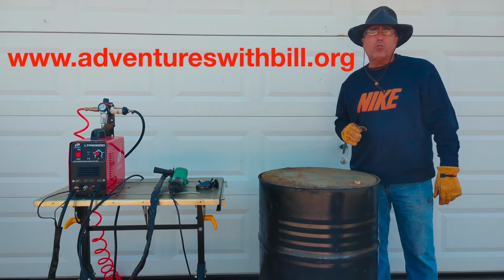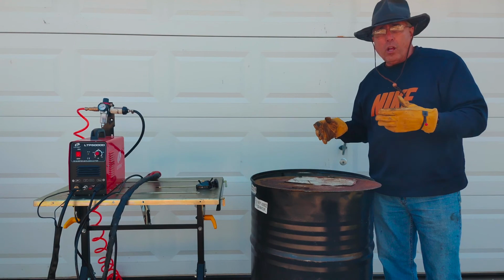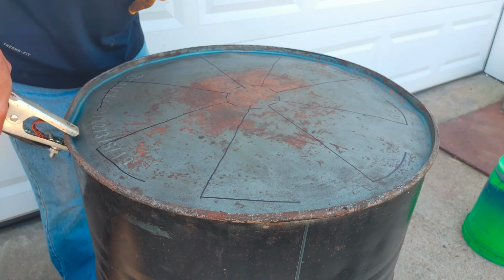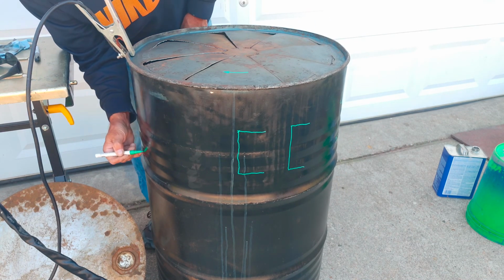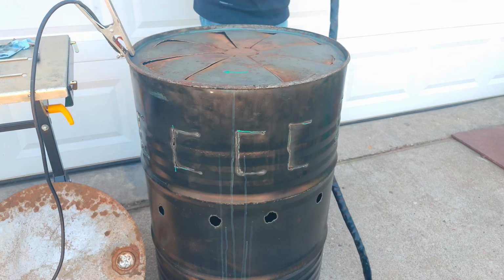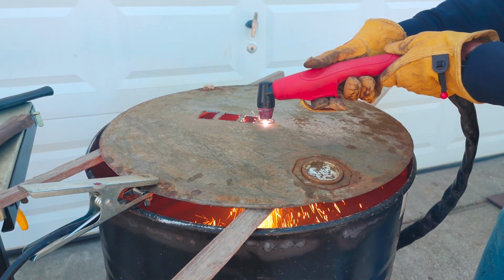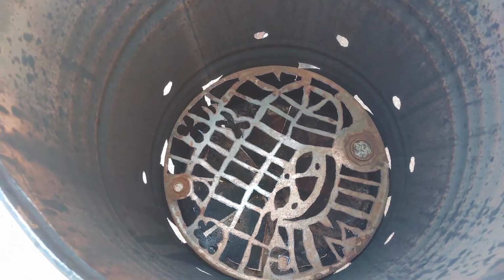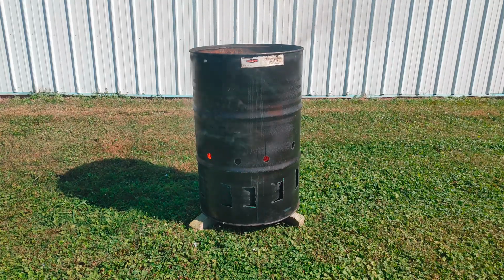BURN BARREL...QUICK, EASY, SIMPLE!!! Make it yourself!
In this video I show you how to make a simple burn barrel with a quick design, and how to cut it with a plasma cutter...FUN!
This video is NOT sponsored…I was not compensated in any way for this review…I paid for the parts with my own money.  I made this video to help people to make their own burn barrel.

"Adventures with Bill" is a family friendly channel, made to entertain and educate you. If you want to see all my videos on different topics, you can go

My Website…and it is all in one place.

I will be posting product reviews, how-to videos, DIY videos, and amazing true adventures and stories that will entertain you and your family and friends.

Be sure to drop by my webpage to see all that we have to offer for your entertainment and education.

Link to Amazon plasma cutter...

List of the gear used to make this video…

Gopro remote control…

Comica microphone…

Gopro battery charger...

Cage for Gopro 10… h

Auxillary light…

Neweer lighting softbox system...